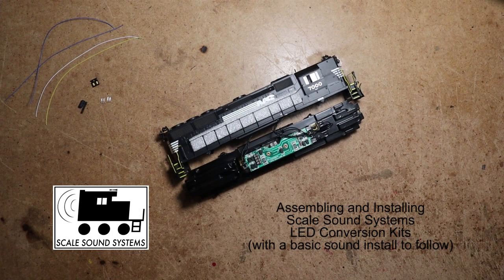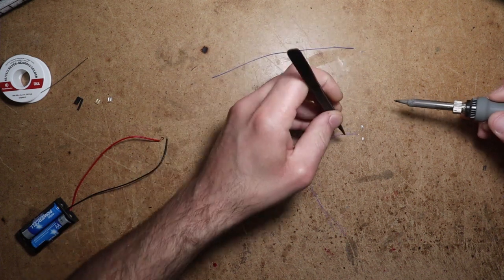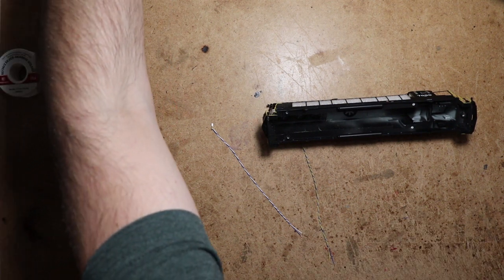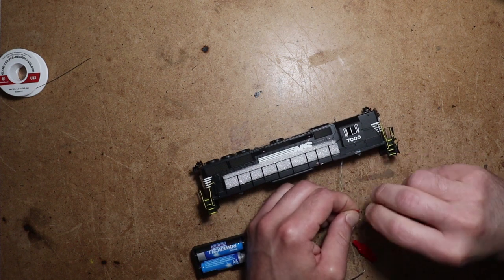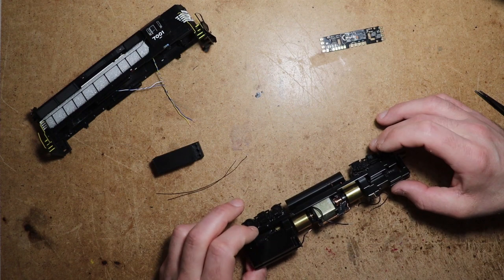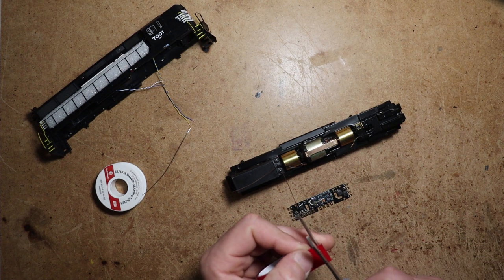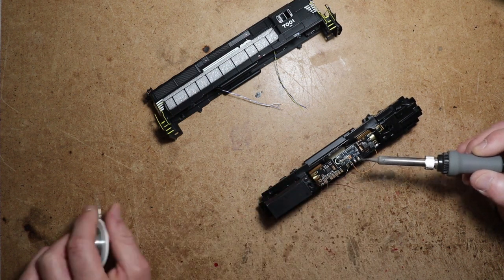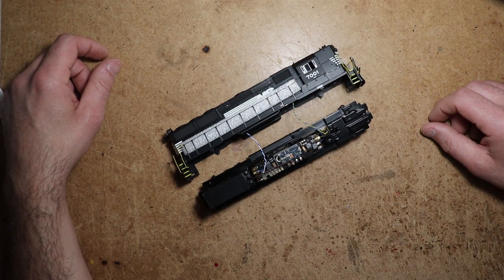HOW-TO LED Headlight Conversion Kit & Basic DCC-Sound for Athearn Locomotives by Scale Sound Systems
A video tutorial demonstrating how the Scale Sound Systems LED Conversion kits are assembled and installed for Athearn locomotives. A basic sound install follows showing the ease of installing Scale Sound Systems drop-in speakers. Finally, we see and hear the locomotive in operation.